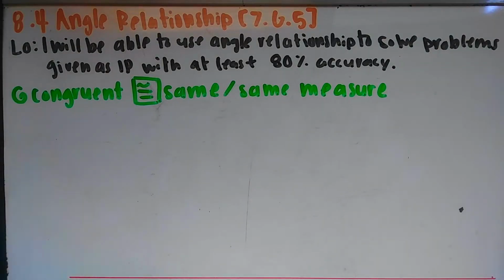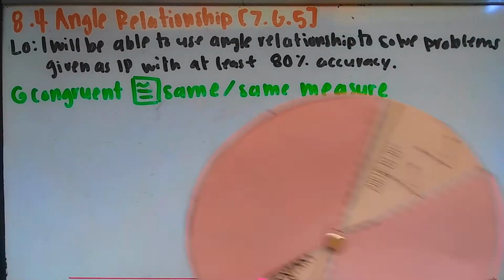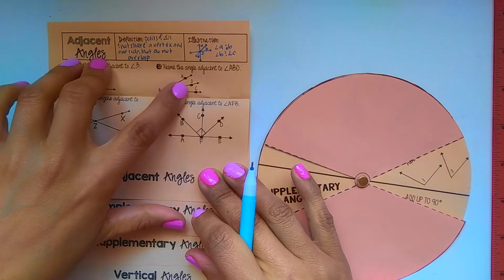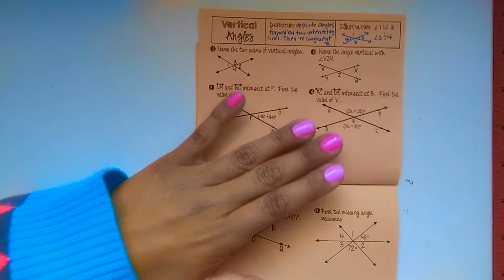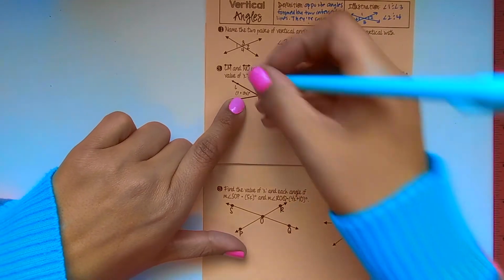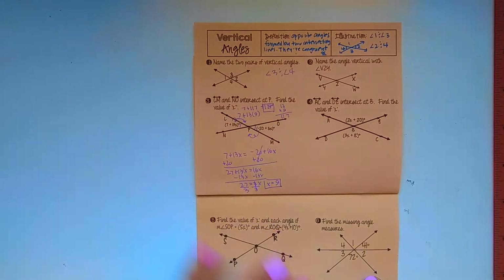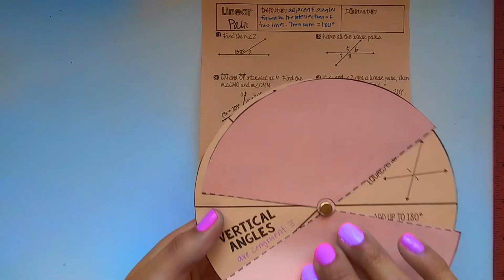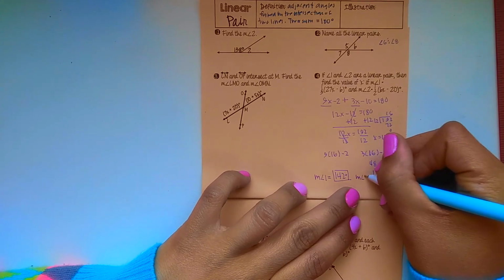✏️ 8.4 Angle Relationships [7.G.5]📐